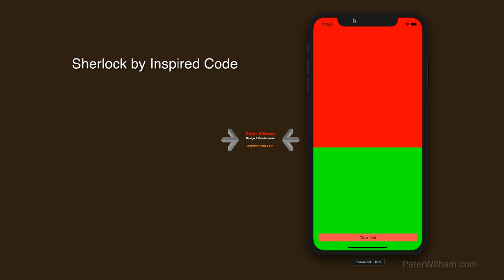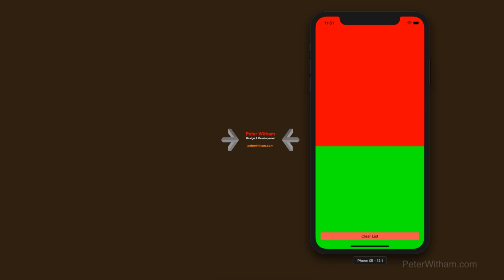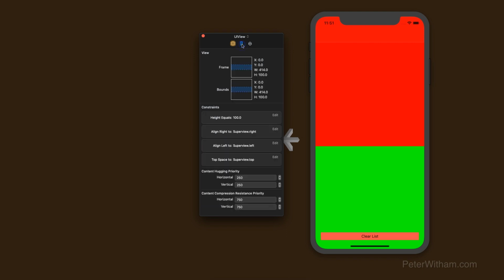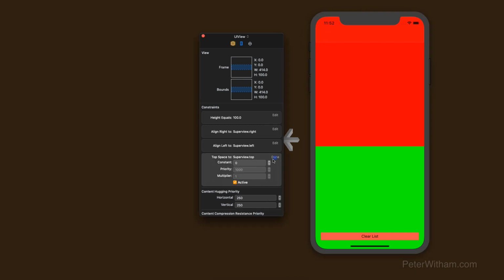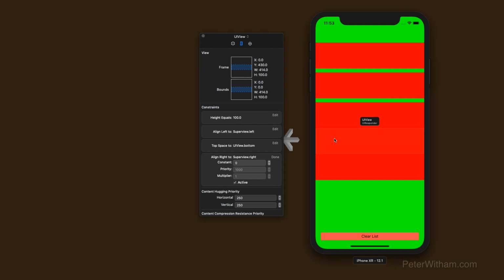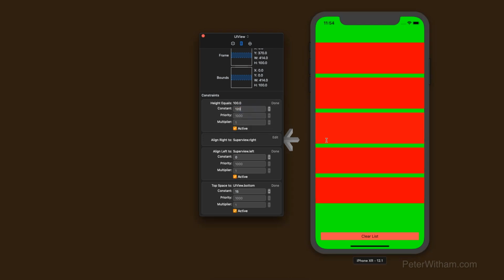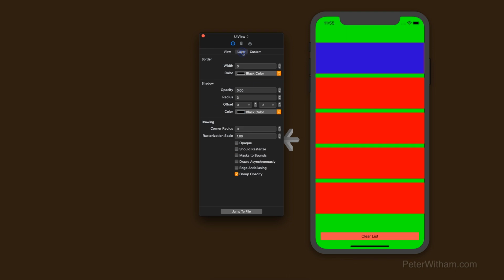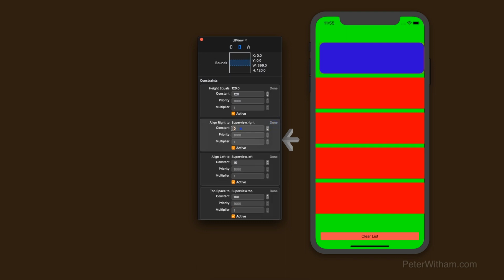How to Edit iOS App Designs in Real Time with the iOS simulator using Sherlock.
Discover how you can design iOS app screens in real-time using Sherlock with the iOS simulator.

Sherlock works with Xcode's iOS simulator to enable you to tweak everything about your application design without having to stop and start to see changes and making a guess.

Here is a quick example to give you a taste.